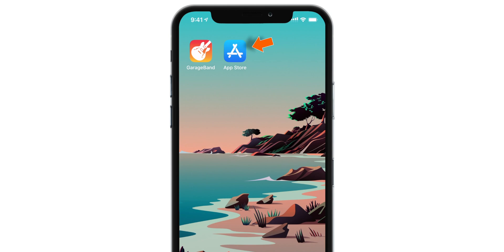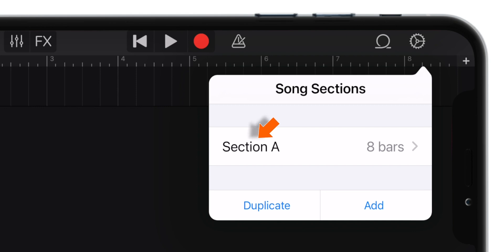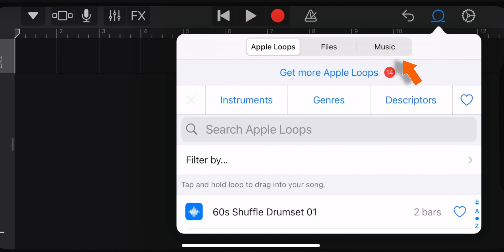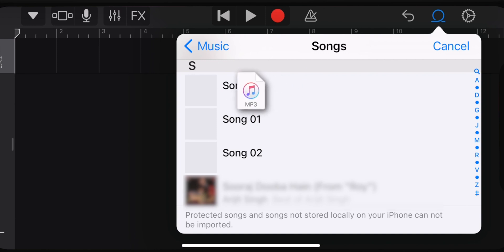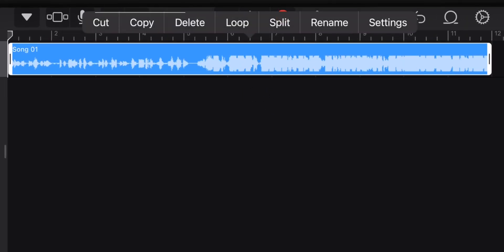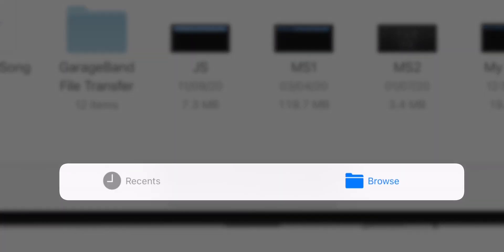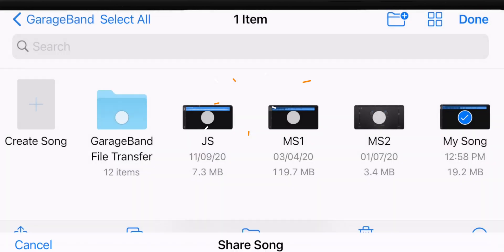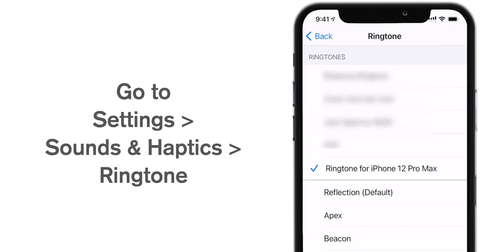Make custom ringtone for iPhone 12 and 12 Pro! [2021]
Learn how to make Ringtone for iPhone 12 and 12 Pro using GarageBand, in this tutorial. I recently bought iPhone 12 pro max and since the GarageBand layout is also updated, this video will help you to change ringtone on iPhone using GarageBand, without iTunes. You can set any song as a ringtone on iPhone using this tutorial. You can make custom ringtone for iPhone 12 and 12 Pro using these simple steps. So, if you’re wondering how to change ringtone on iPhone without iTunes? Here is the solution. Download GarageBand app from App store and make Ringtone for iPhone using GarageBand with this step-by-step tutorial.

You’ll need to add song using iTunes to make ringtone for iPhone in GarageBand, however you can make ringtone without adding song from iTunes also, that new tutorial is linked below. I want you all to make your favourite custom ringtone and use it on your iPhones.

So, I hope this video helps you to know how to make Ringtone for iPhone 12 and 12 pro using GarageBand. If you have any questions, ask me down in the comments section below.

➤ Follow this tutorial if you don’t find Music option OR don’t want to use iTunes:

➤ How to make Ringtone for iPhone 12 and 12 Pro using GarageBand?

⏳Timestamps

00:00 Introduction
00:09 Download the GarageBand app
00:51 Define ringtone length
01:20 Select Song
02:10 Edit your Ringtone
02:56 Set ringtone volume level
03:48 Set new ringtone
04:33 Find ringtone in Settings
04:45 Thanking note!

And that’s how you can make Ringtone for iPhone using GarageBand!

👉🏼 Make Ringtone for iPhone using iTunes!

➤ CREDITS: 🙏🏼

➤ ABOUT ME: 😺

Thank you for visiting the channel. Hope this how to make Ringtone for iPhone using GarageBand tutorial helps.